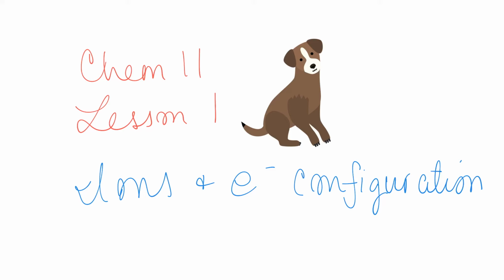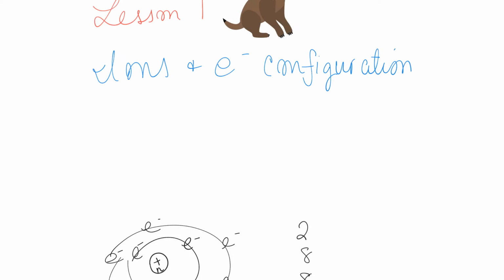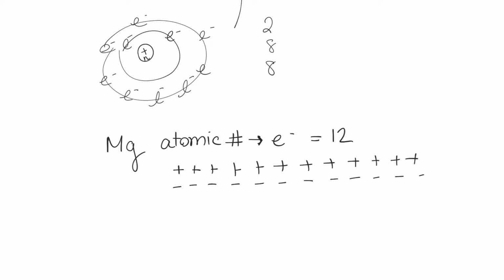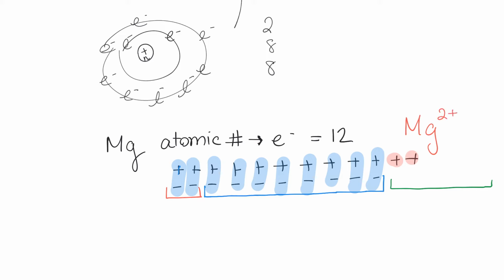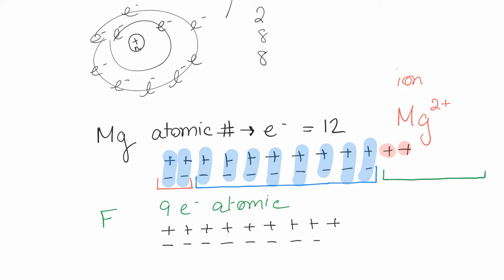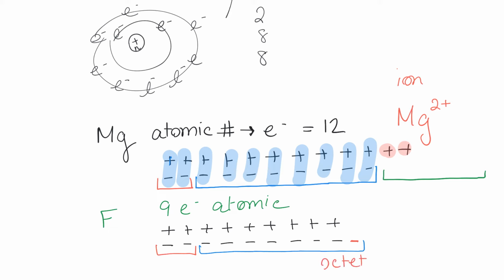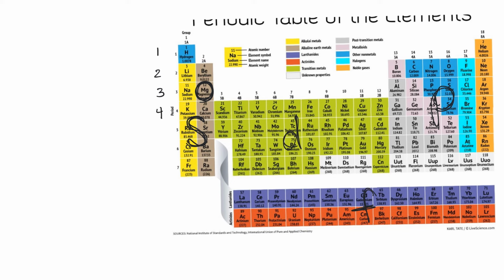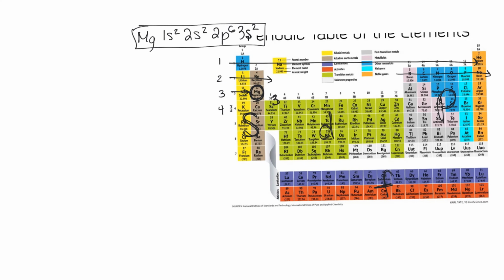Chem 11 - Lesson 1 - Ions and Electron Configuration